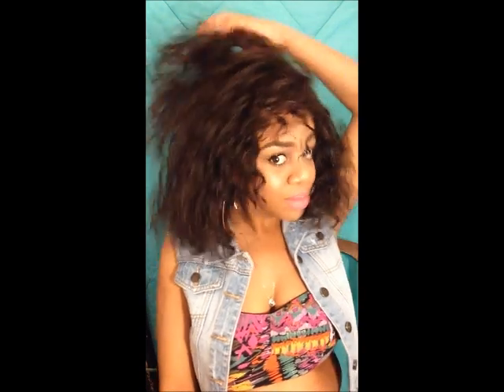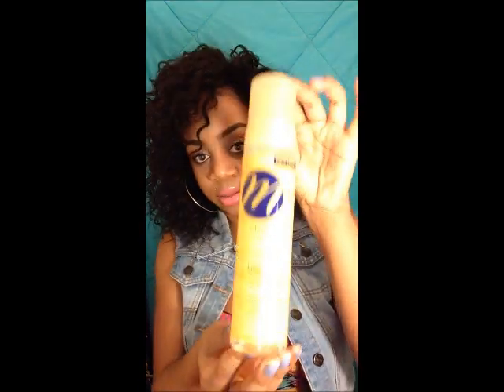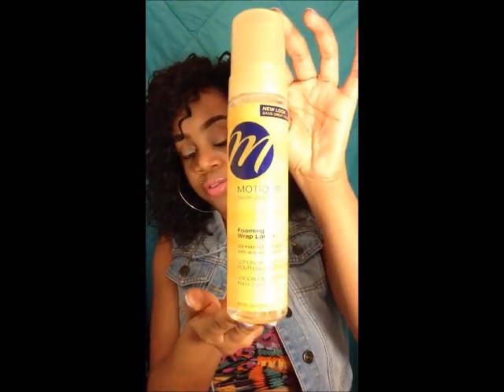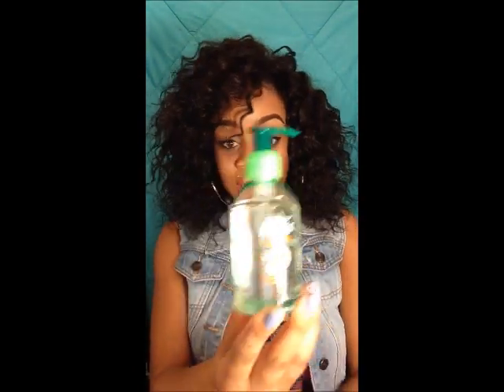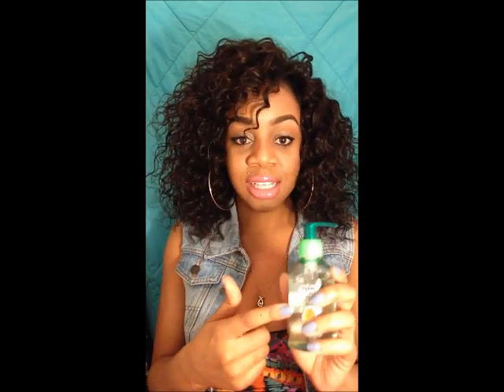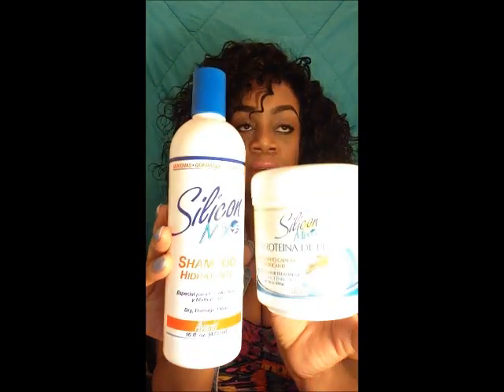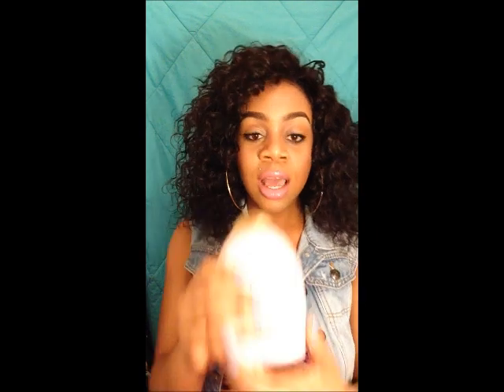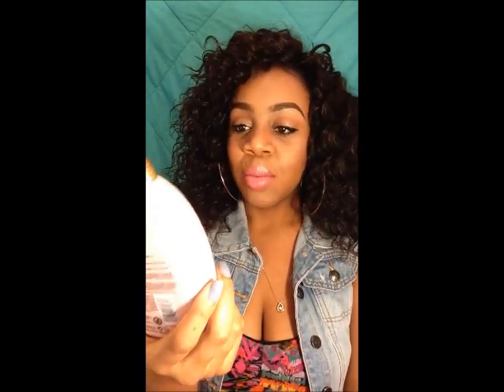💜 Aliexpress Beauty Plus Boutique Malaysian Curly 1 month update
*READ ME*

Hello LOVES!
In this video i will be showing what products i use on this hair to maintain it, and also how the hair has been holding up. So i hope you enjoy.

Any questions you would like me to answer in my final review please leave in the comment section below.